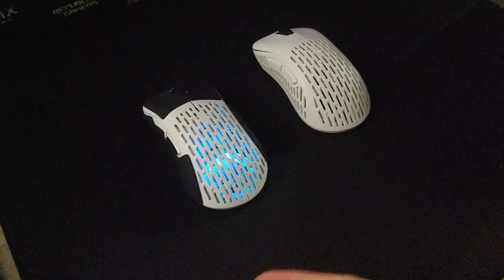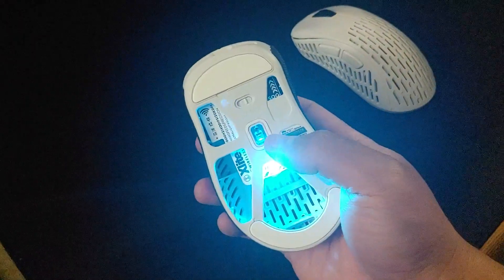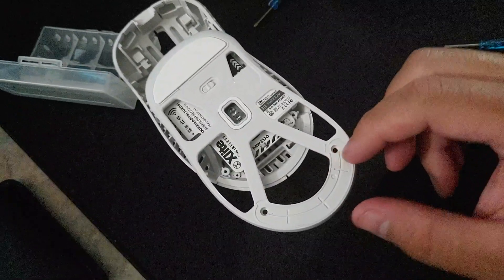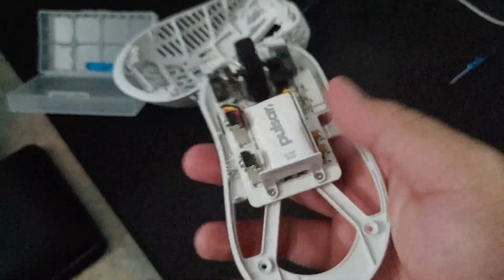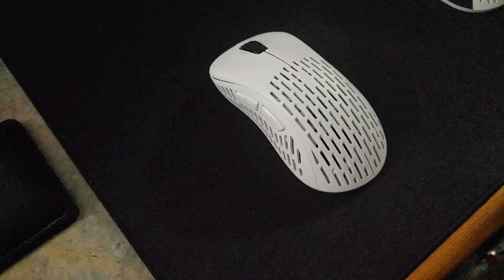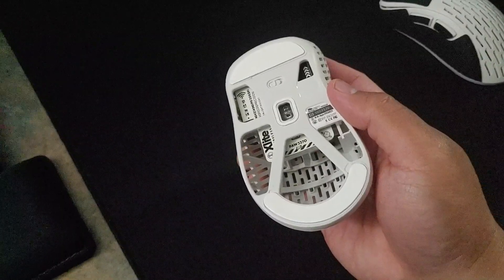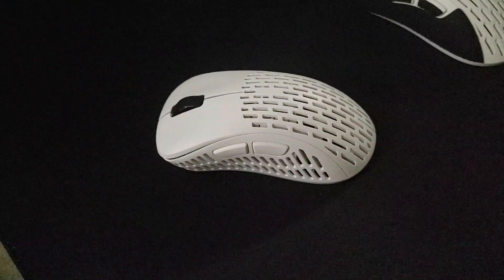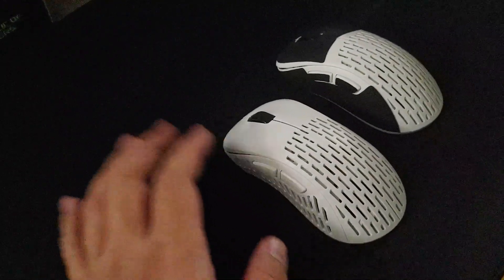Pulsar Xlite Wireless Updated Opinion + Teardown. Hands down the best superlightweight ergo.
Today we are going to take another look at the Xlite Wireless, I finally have the working copy and I'm going to show you what it looks like inside and what I think about it.